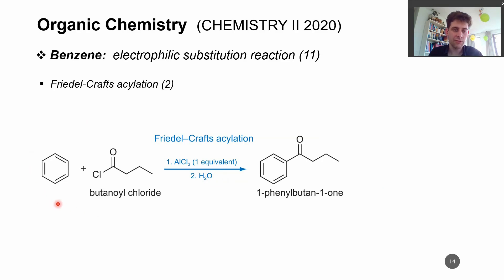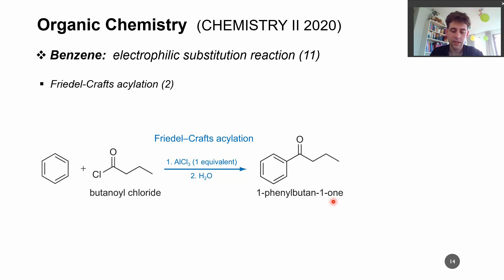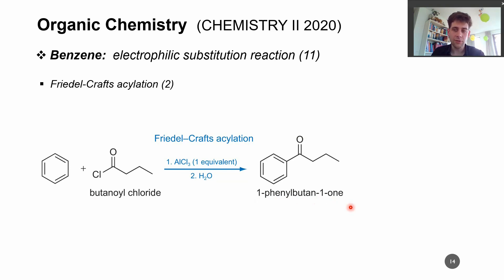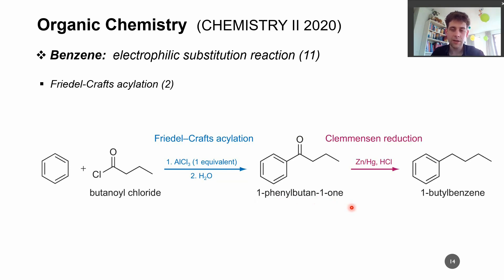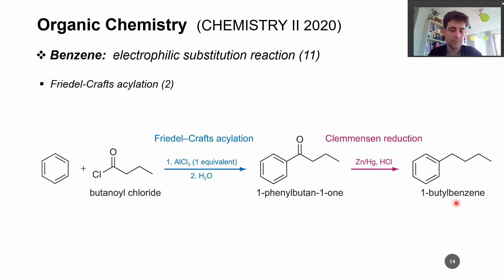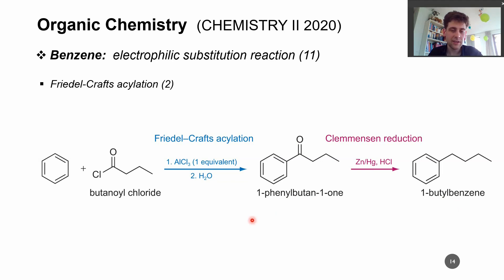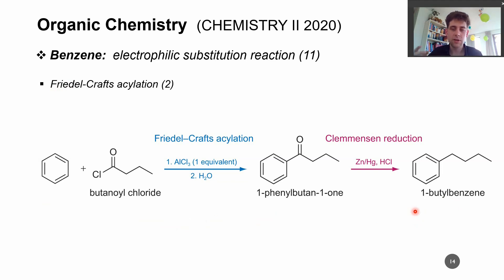Clemmensen Reduction - Aromates Chemistry II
Lecture series on the structure and the electrophilic substitution of aromatic compounds.